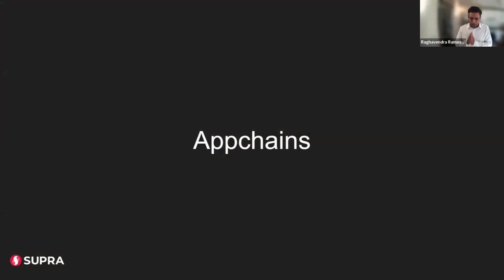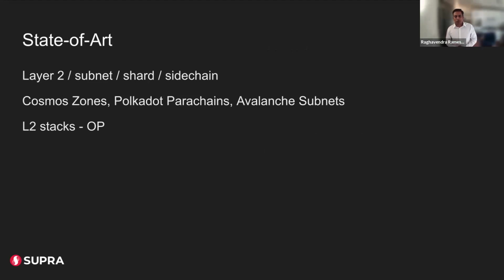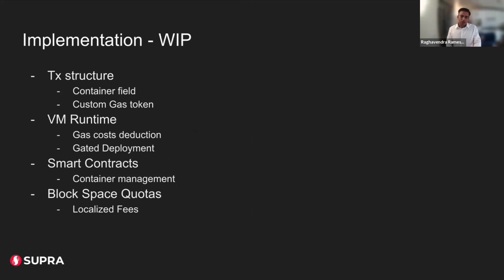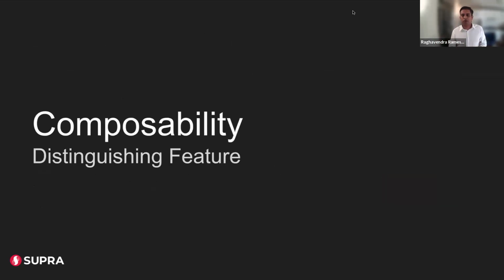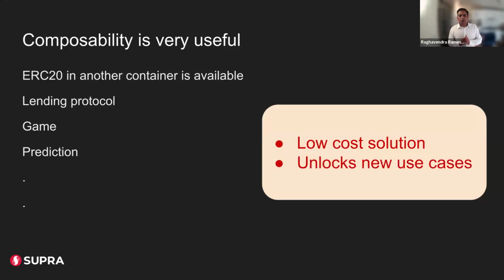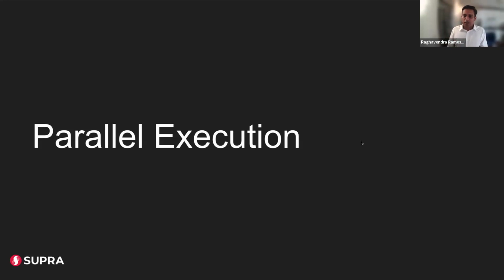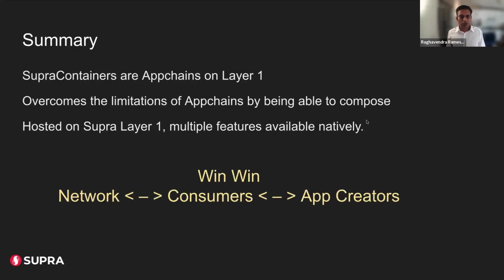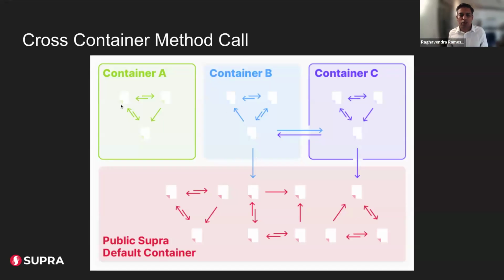Supra Containers: App Chains on Supra's L1 blockchain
Dr Raghavendra Ramesh described Supra's container technology that allows multiple app chains to operate on Supra's L1 blockchain.